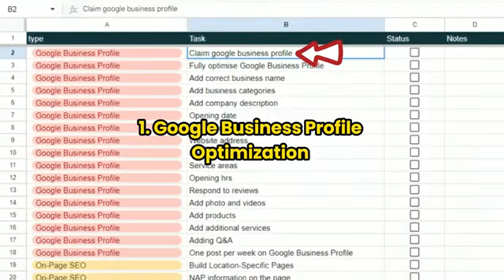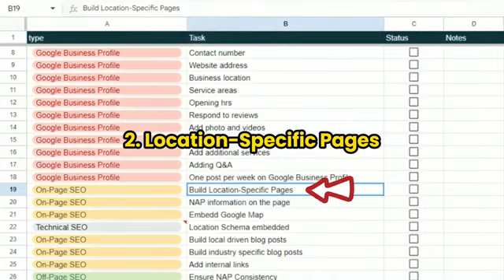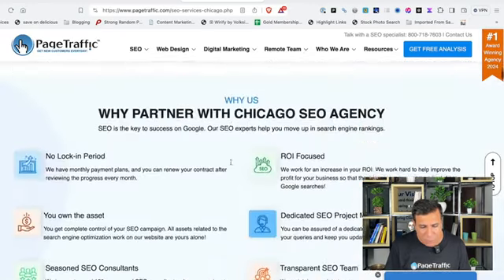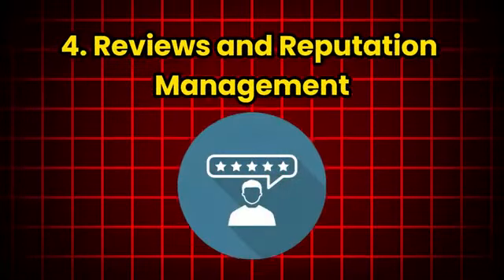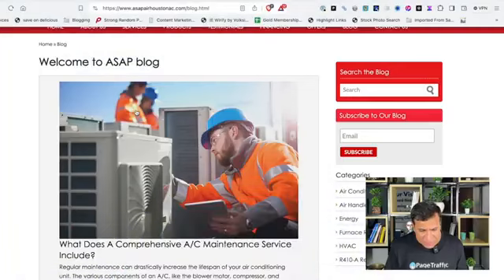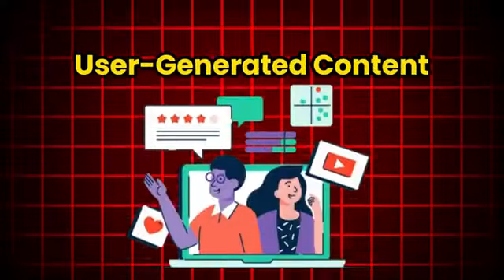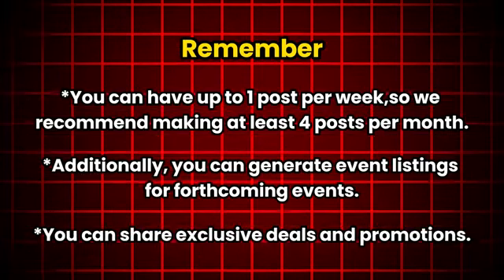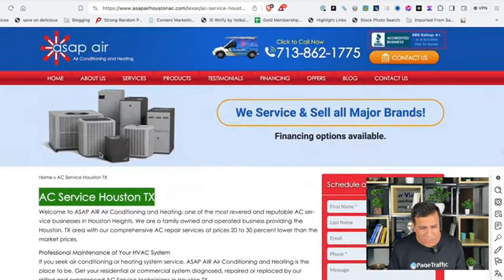Ultimate 10 Steps Google Map SEO Checklist To Rank Higher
🚀 Want to rank #1 on Google Maps? Discover the ultimate step-by-step guide to elevate your business's visibility and drive more organic traffic with these proven techniques! 🏆

Hi, I'm Navneet Kaushal, CEO of Page Traffic. In this video, I'll walk you through our ultimate 10-step Google Map SEO checklist, designed to help you rank your website number 1 on Google Maps. From optimizing your Google Business Profile to building quality backlinks, each strategy is tailored for 2024 to ensure you're ahead of the curve.

We'll cover:
1. Google Business Profile optimization
2. Creating location-specific pages
3. Citation and directory building
4. Review and reputation management
5. Localized content and blogging
6. Quality backlink building
7. Regular post updates
8. On-page SEO for location pages
9. Utilizing Google Business Profile features
10. Monitoring and analyzing performance

By implementing these strategies, you'll boost your local search rankings and achieve a #1 ranking. Stay updated with the latest SEO strategies for 2024 and watch your business grow.

Here is the link to the free Google Maps SEO Checklist

And if you need personalized help to rank number one, Let's make your business shine on Google Maps!

CHAPTERS:
0:00 - Intro
0:34 - Google Business Profile Optimization
1:27 - Location Specific Pages
2:29 - Citation and Directory Building
3:04 - Review and Reputation Management
3:48 - Localized Content and Blogging
4:36 - Backlink Building
5:14 - Regular Post Updates
5:44 - On-Page SEO for Location Pages
6:46 - Utilize Google Business Profile Features
7:25 - Monitor and Analyze Performance
7:51 - Conclusion